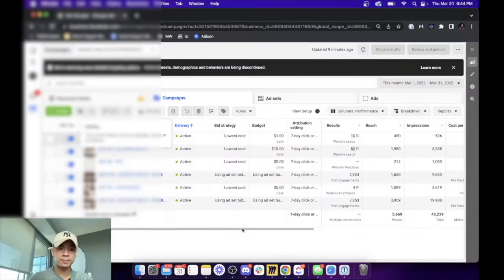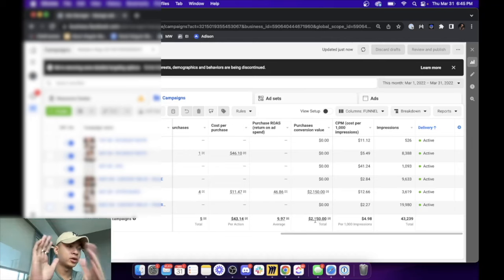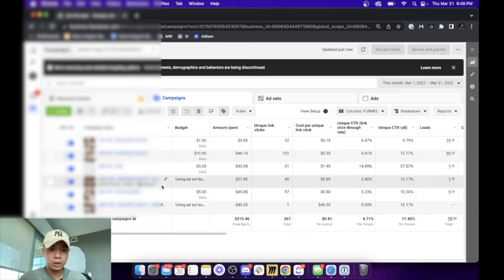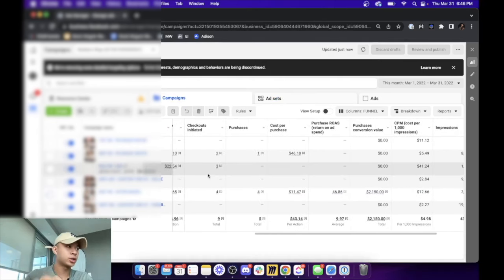(Advanced Dropshipping) Tips For Facebook Ads In 2023